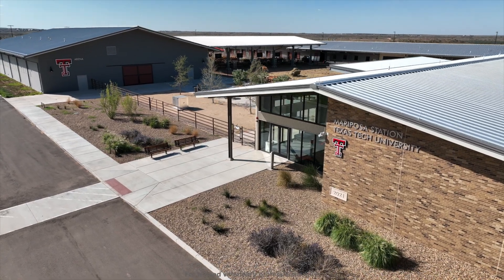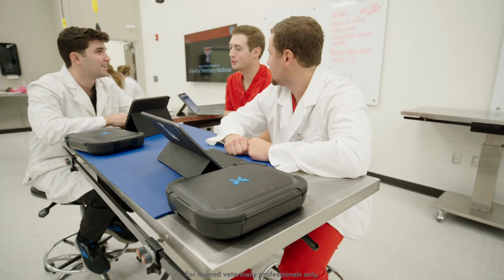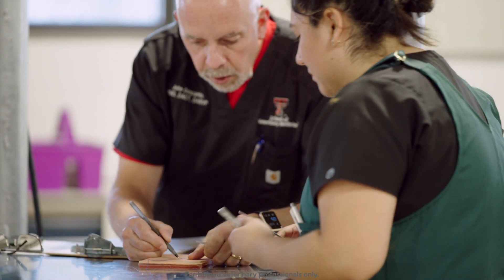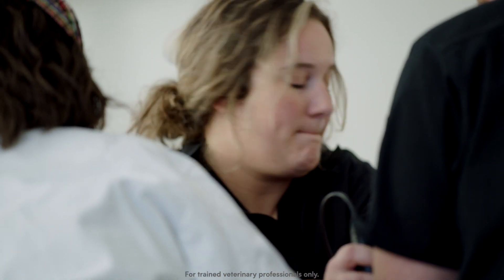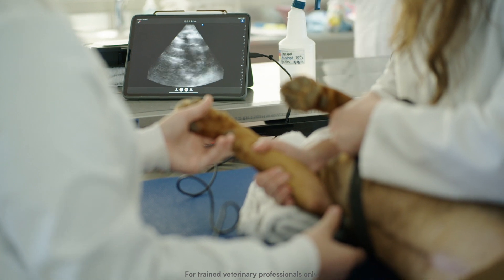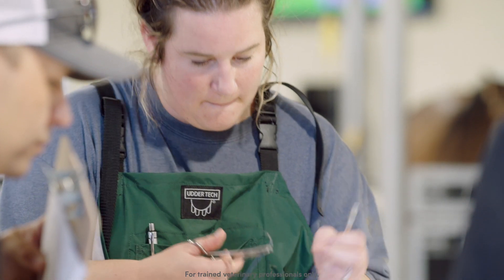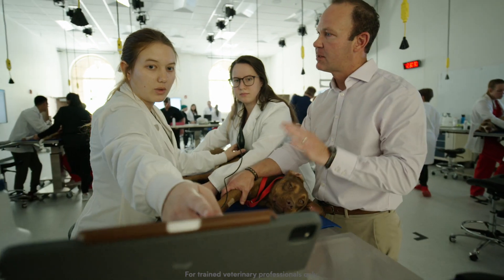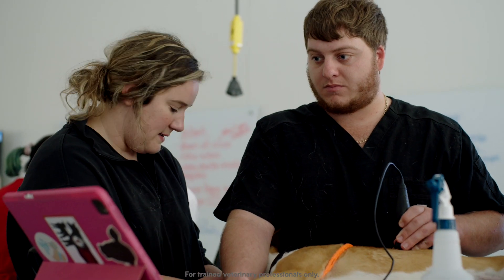Empowering veterinary students through our one-to-one model | Butterfly Network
At Texas Tech University's School of Veterinary Medicine, students are gaining hands-on ultrasound experience from day one!  With the Butterfly iQ+, students receive their own portable ultrasound device, allowing them to build confidence and master diagnostic skills throughout their education.

In this video, Dr. John Dascanio, Senior Associate Dean for Academic & Student Affairs, shares how Butterfly is transforming veterinary training by making ultrasound accessible, affordable, and practical. Students can practice at home, scan live animals, and experience real-time learning—helping them recognize both normal and abnormal findings with ease.

Why is this revolutionary?
  Early hands-on experience in all species & body systems
 Affordable, durable, and portable ultrasound technology
 Real-world skills that prepare students for rural & regional veterinary
 practice
 Confidence-building through independent practice

Watch as students share their excitement and insights on how Butterfly is shaping their journey to becoming skilled veterinarians.